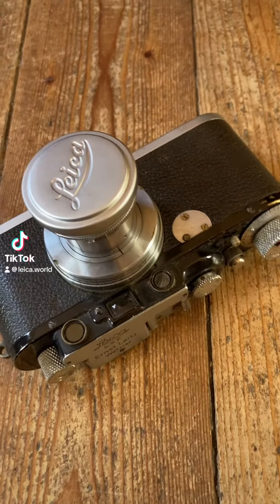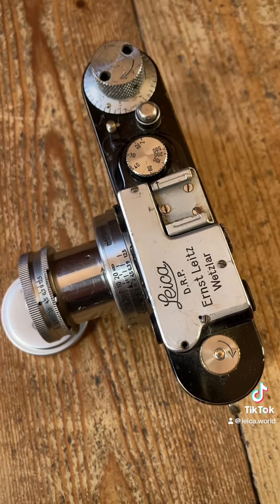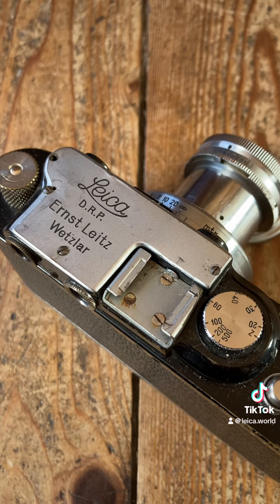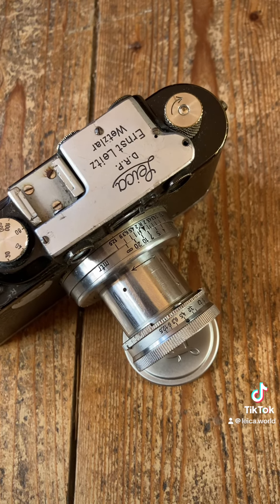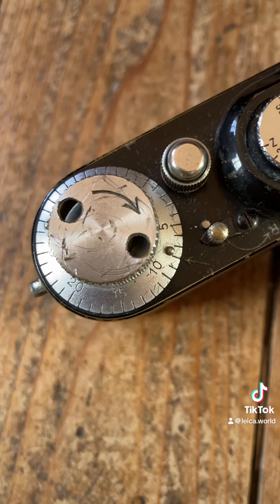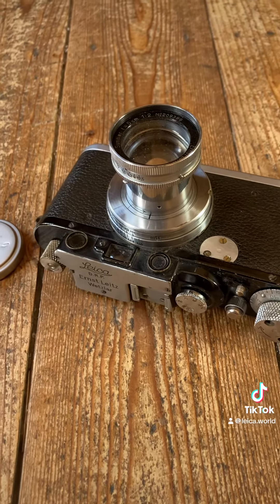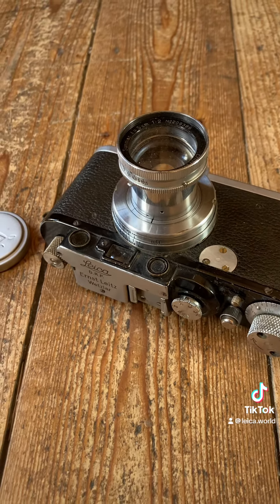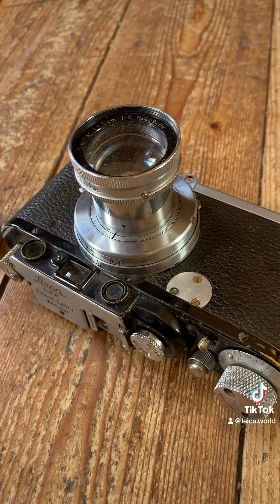14. September 2024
You can use a cut-away-Leica for practical photography! So please do not throw it away!